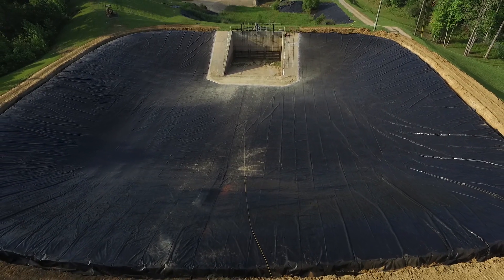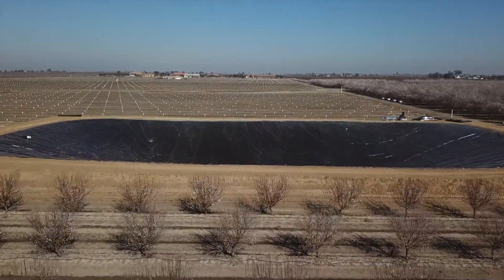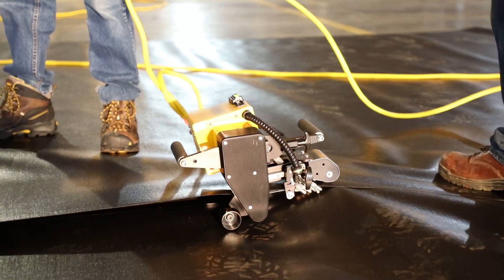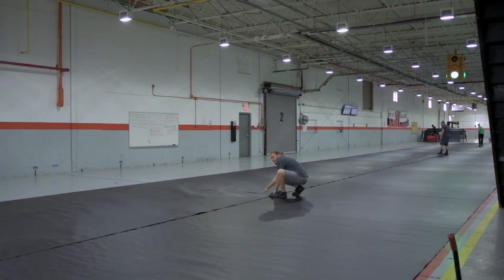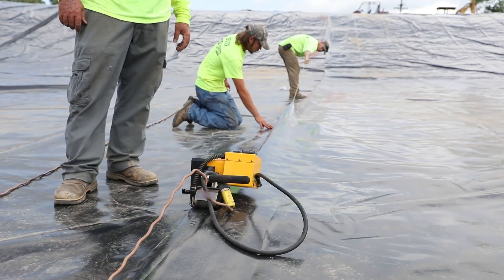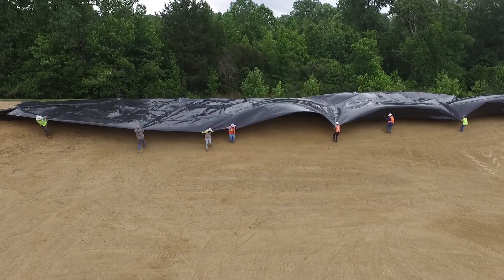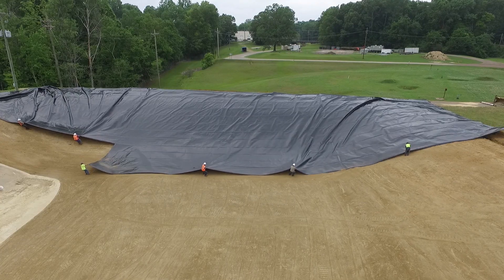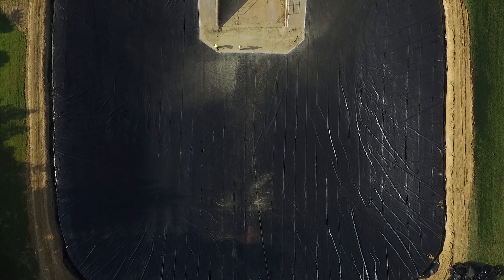Geomembrane Fabrication - Save Installation Time & Money | Owens Corning Geosynthetics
With fewer field seams, QA/QC requirements, and destructive field tests, you can install faster with controlled environment fabrication than with HDPE.